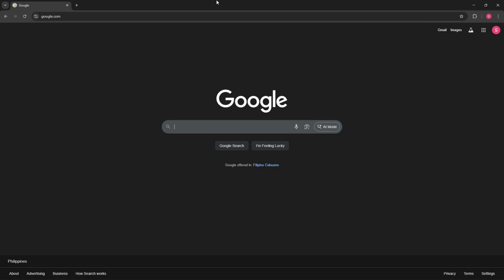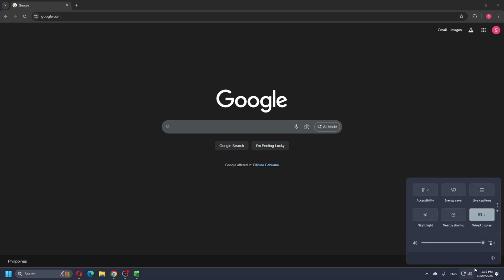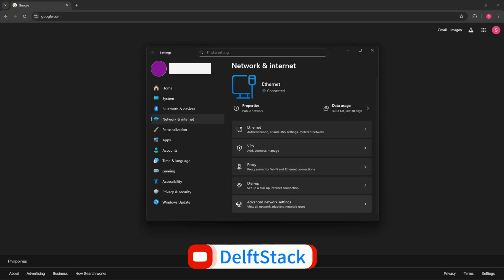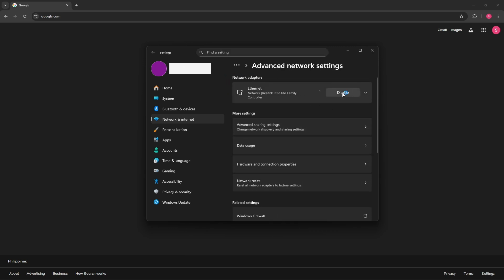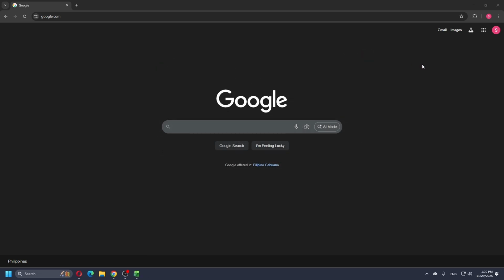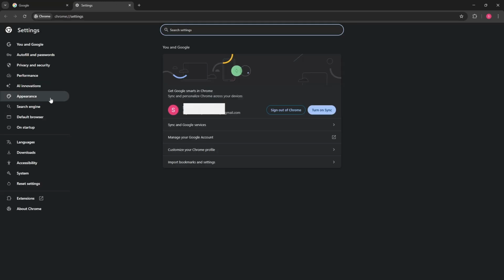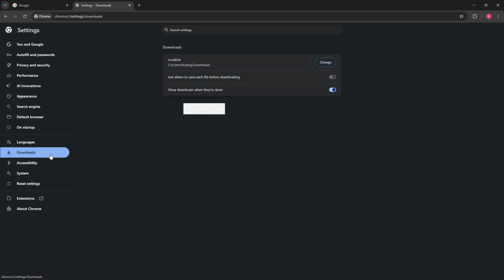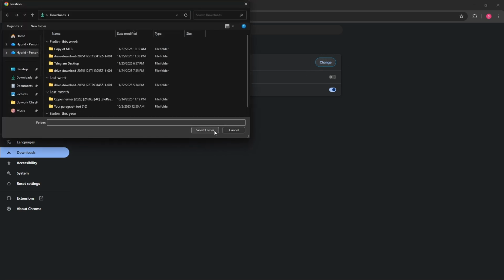How to Fix "Download Interrupted" in Chrome Web Store!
Frustrated by the "Download Interrupted" error when downloading from the Chrome Web Store? 😩 Don't worry! In this DelftStack tutorial, we'll guide you through easy steps to fix this issue and resume downloads smoothly on your PC.

🔹 What You'll Learn in This Video:
✅ How to check and reset your internet connection for stable downloads.
✅ Using advanced network settings to quickly fix connectivity interruptions.
✅ Correcting the download location/path in Chrome to ensure files save properly.
✅ How to navigate Chrome settings → Downloads tab to manage download paths.
✅ Quick troubleshooting tips to prevent future download errors.

📌 Timestamps ⏱
00:00 - Introduction
00:03 - Understanding the "Download Interrupted" error
00:11 - Checking and resetting your internet connection
00:43 - Trying the download again
00:49 - Opening Chrome settings
00:55 - Correcting the download path in Chrome
01:12 - Choosing the correct location for downloads
01:16 - Final tips and conclusion

Download interruptions can be caused by unstable internet or incorrect file paths. This tutorial helps you troubleshoot these issues quickly, ensuring smooth downloads from the Chrome Web Store every time.